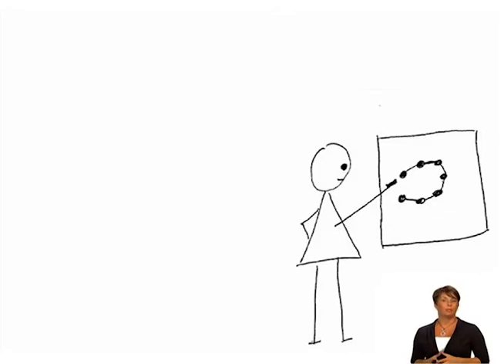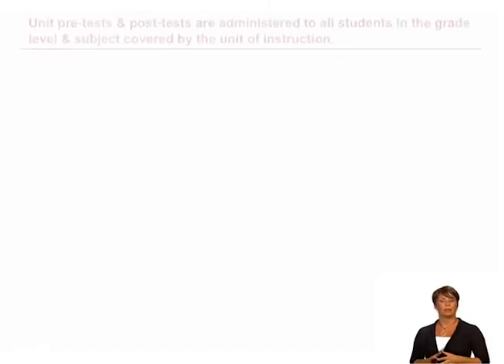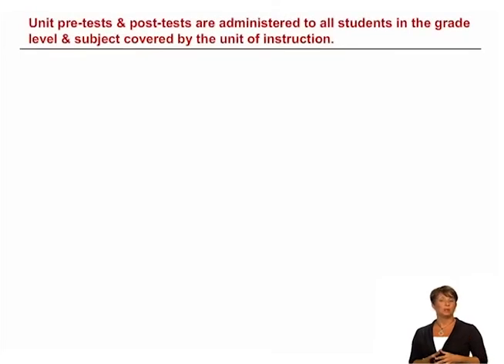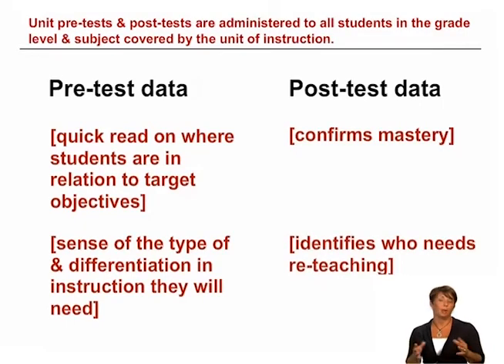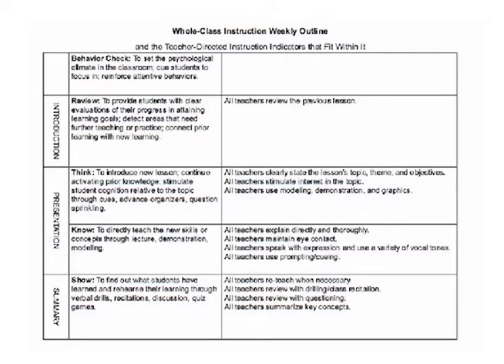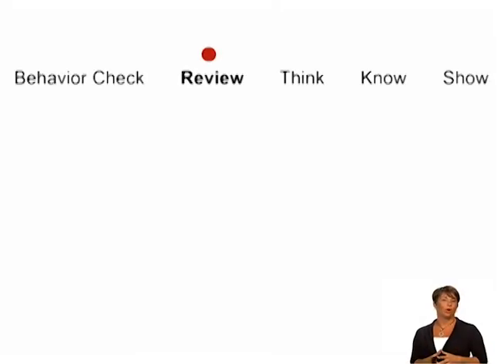Teacher-Directed Instruction (1/4)